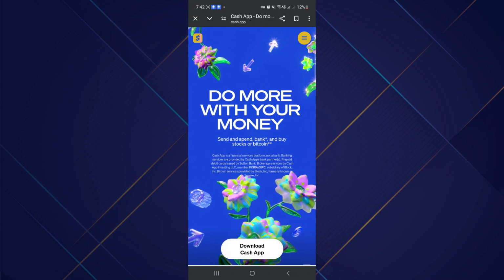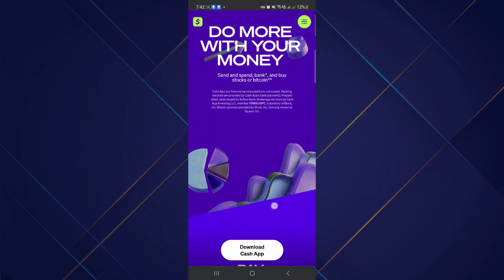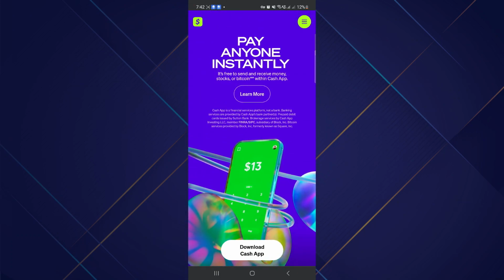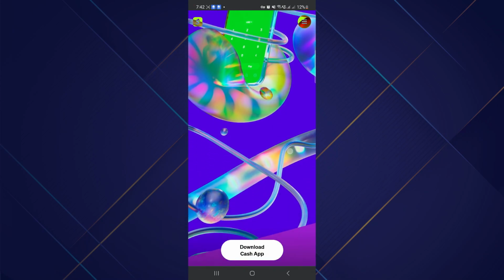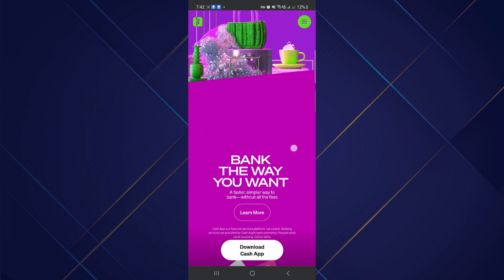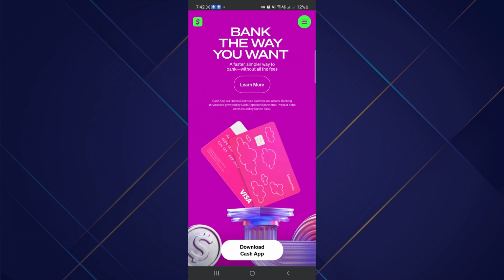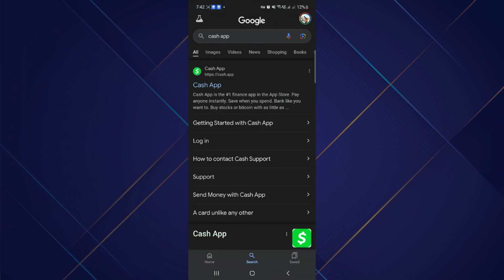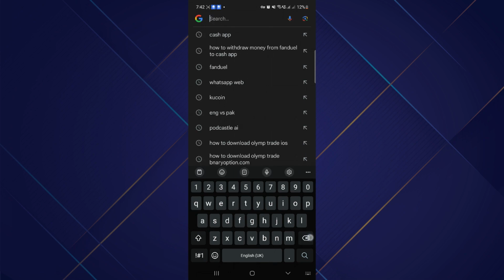How to Withdraw Money From Fanduel To Cash App - Step by Step (2024)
How to Withdraw Money From Fanduel To Cash App

In this video I'll show you how to Withdraw Money From Fanduel To Cash App. The method is very simple and clearly described in the video. Follow all of the steps & Withdraw Money From Fanduel To Cash App